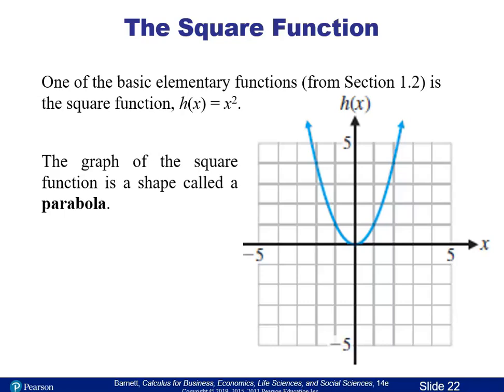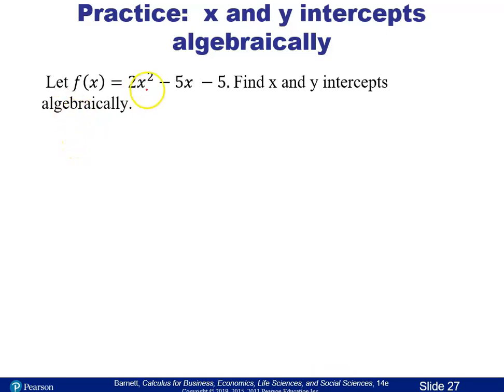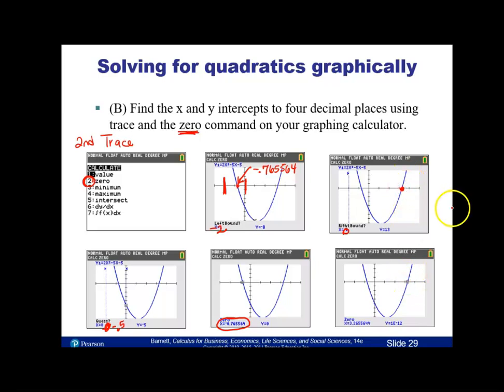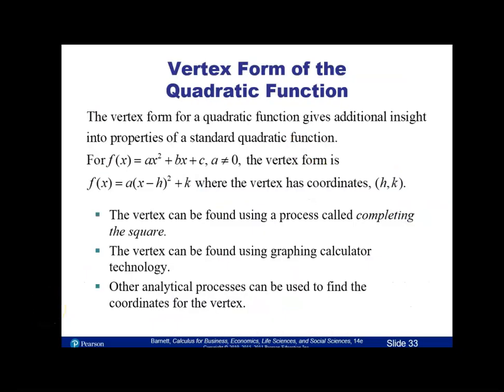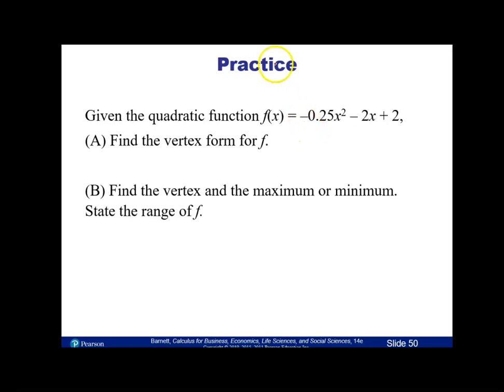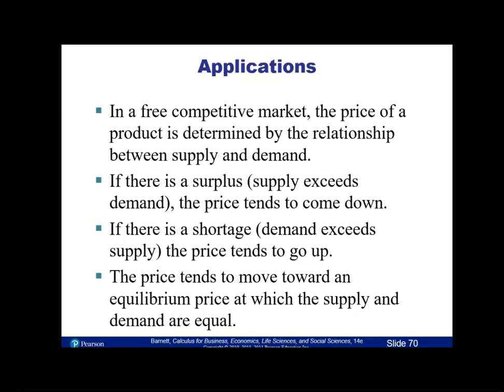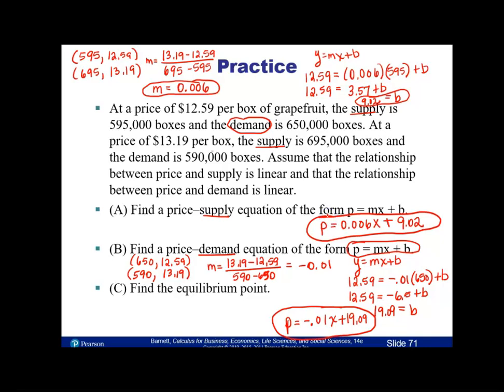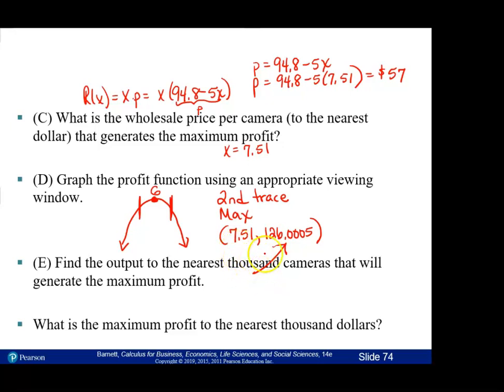Math 117 1.3 Part 2 Quadratic Functions